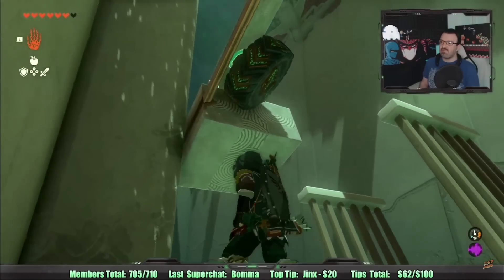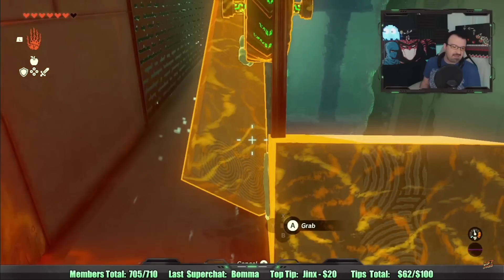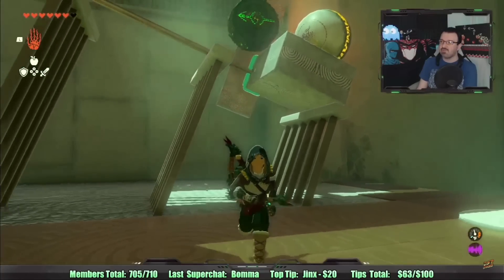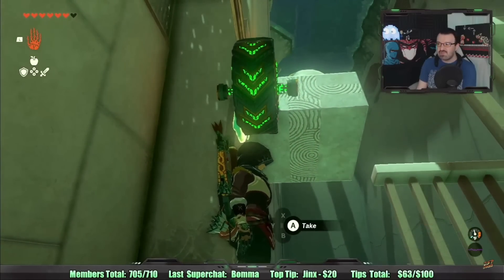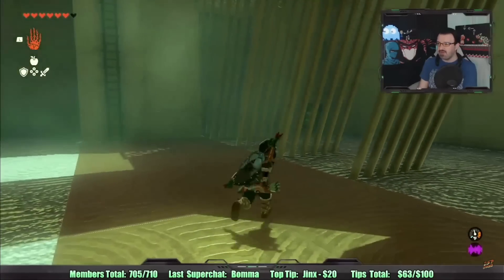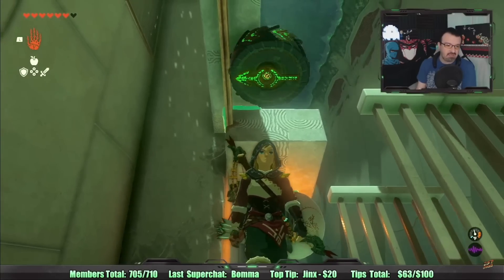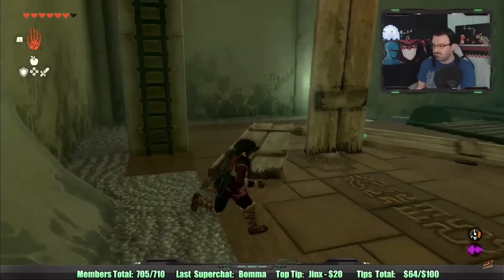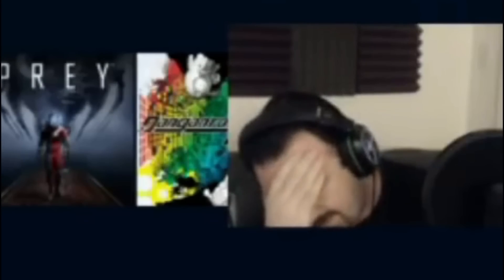80 Year-Old Streamer Is Atrocious at Solving Zelda Puzzles and Whines About the Game Not Working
Never learns, DSPIG

CREDITS
Intro:  @LeonLush  - Views